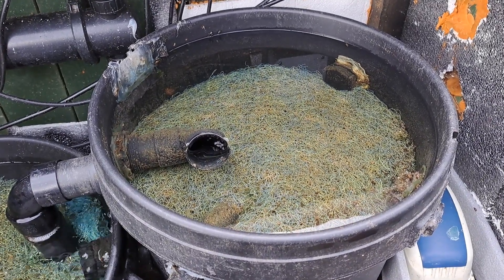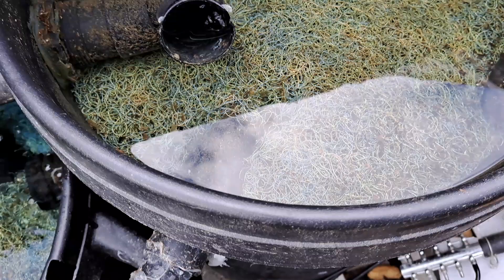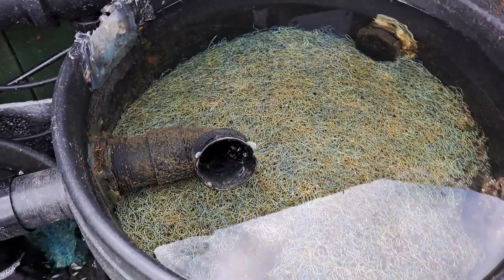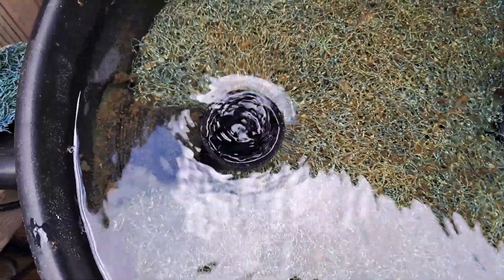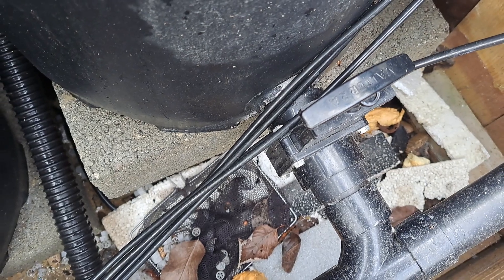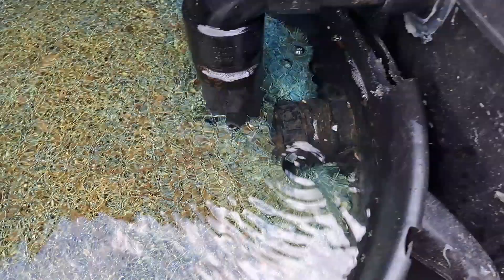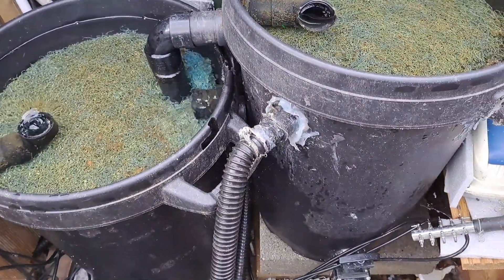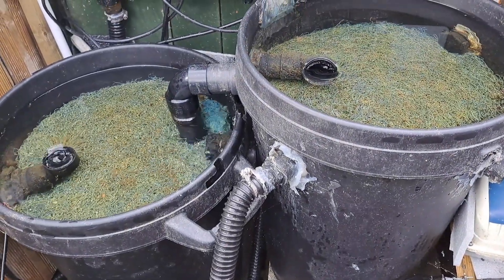Easy Pond filtration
Simple is always best cheap to run and easy to clean and repair.
Something that works does the job and you can forget about it for 6 months.